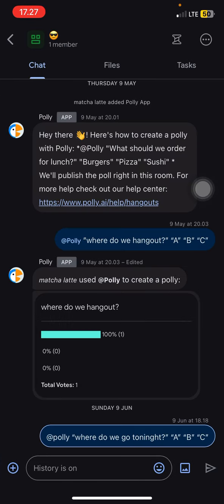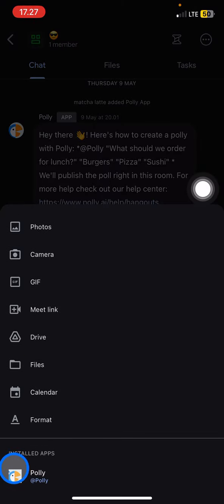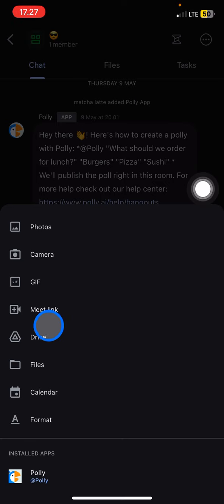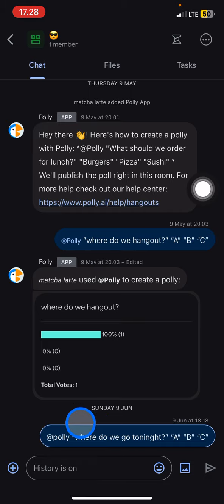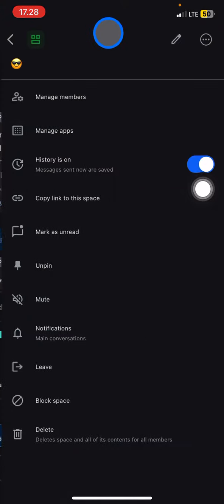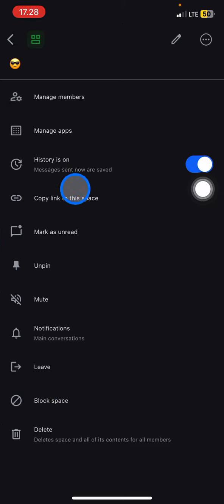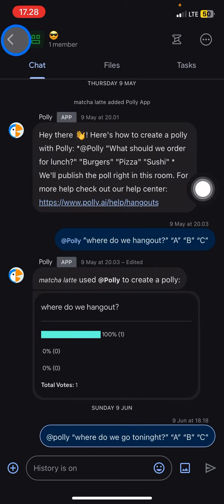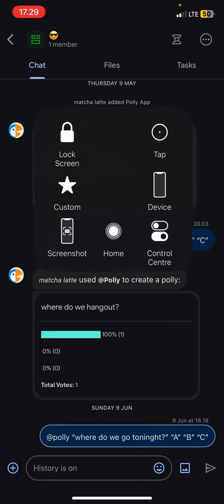Feature Curious? What Features Does Google Chat Offer?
This is the reason why you should have google chat. Enjoy all the feature for your daily activities.